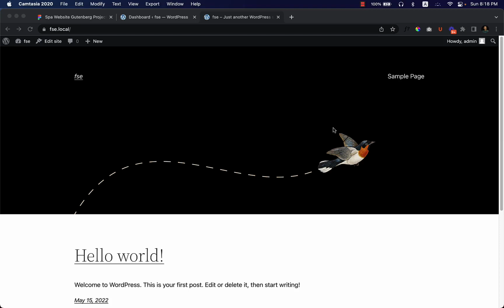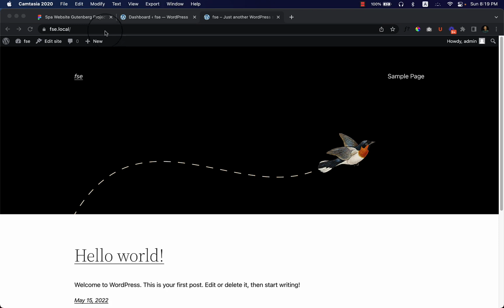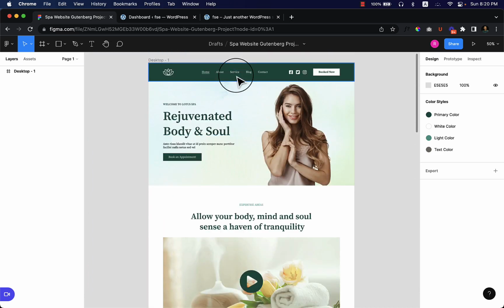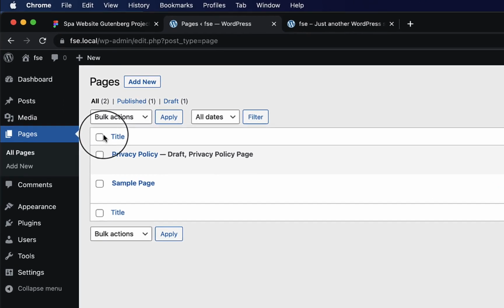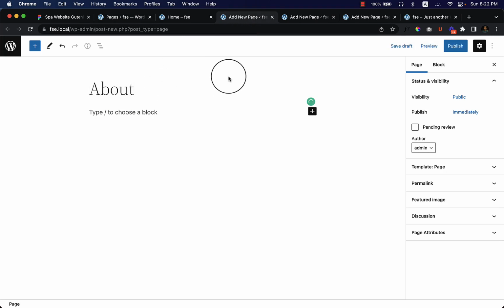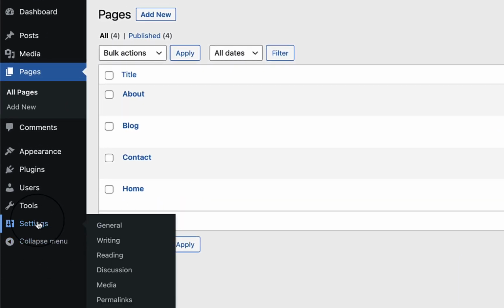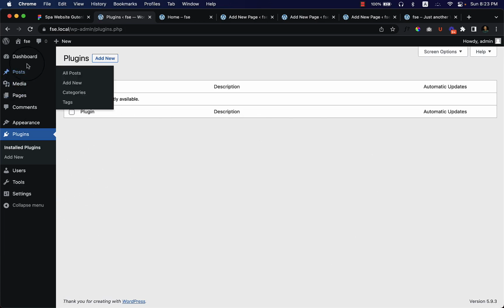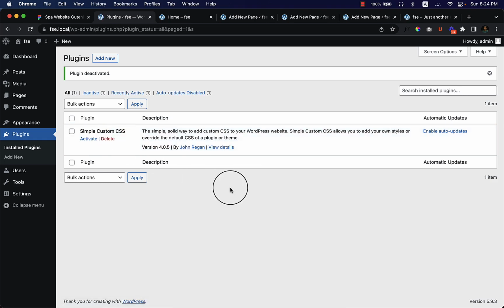2. Create Necessary Pages and Basic settings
Hey, Welcome to this WordPress Full Site editing Series Tutorial. In this tutorial, I’ll show you how to create a beautiful and Professional Looking WordPress website using the default Block Base Twenty Twenty Two WordPress theme.

If you are familiar with Elementor pro page builder, then you all know that it comes with a powerful theme builder. I personally really like the pro features from Elementor.

But now WordPress has introduced its own block base theme builder like elementor pro. Though it’s a beta version, hopefully, it will improve more in the future.

✅ For any help or discussion, you can join my Facebook private group

Using the full site editing features, you can easily create a

So, if you are entirely new to WordPress and want to learn Gutenberg editor with a real-life project, then the series tutorial is perfect for you.

After completing this series tutorial, you will have a solid understanding of the Gutenberg editor.

Please note that: There it’s still in the beta version. So might be able to face some unwanted issues while working with the default theme.